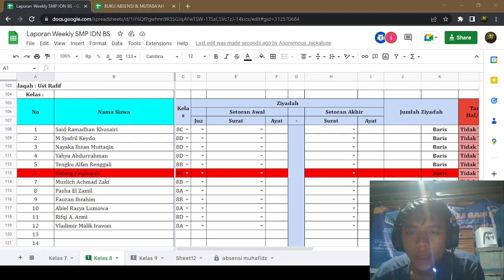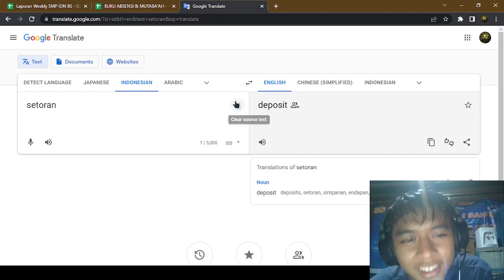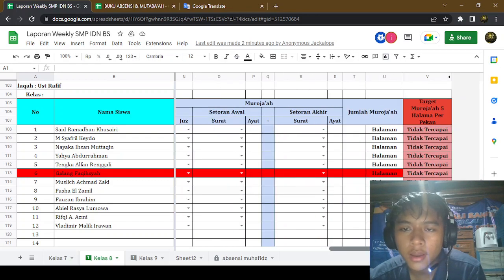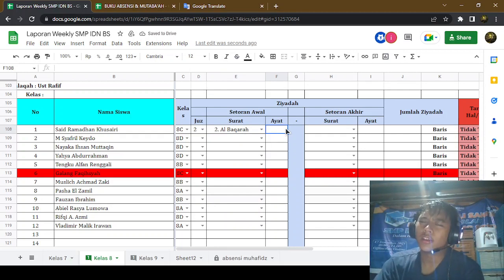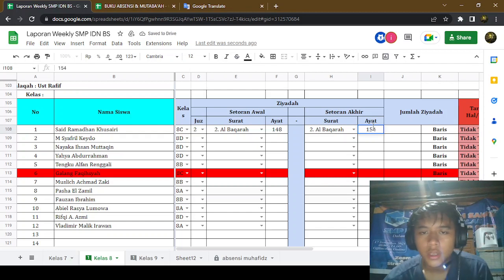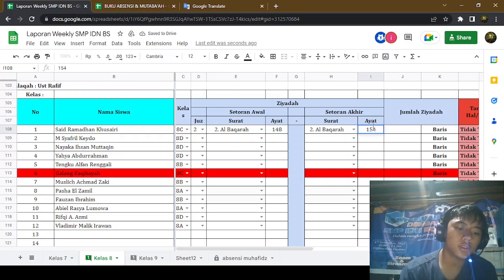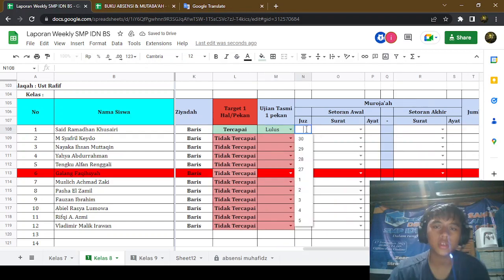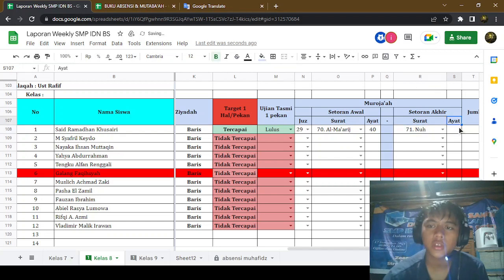Filling Weekly Tahfidz Report - Day 33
This video will explain about filling weekly tahfidz report at day 33